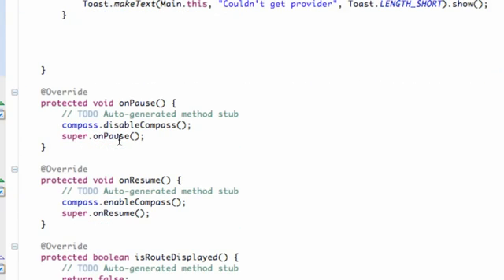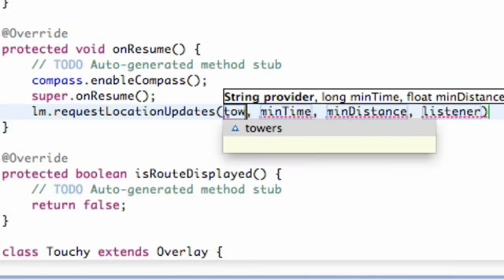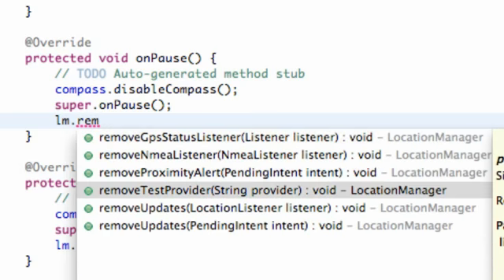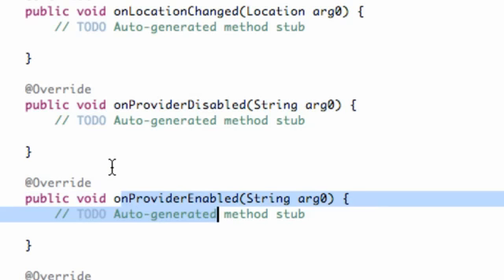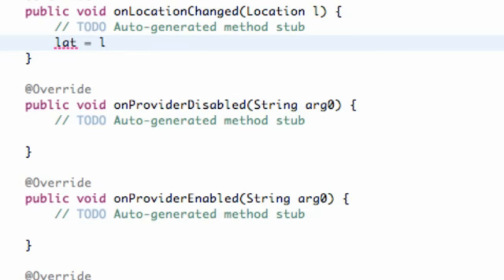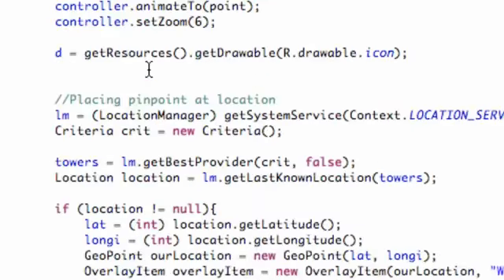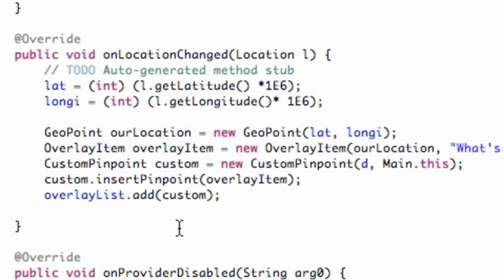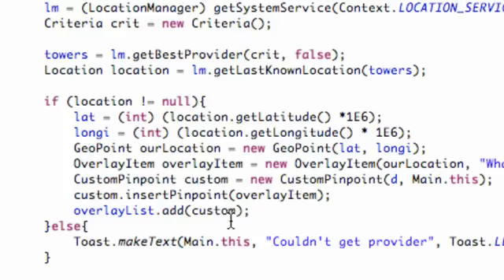Android Application Development Tutorial 144 Updating with OnLocationChanged method YouTube